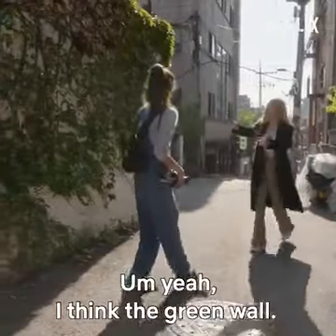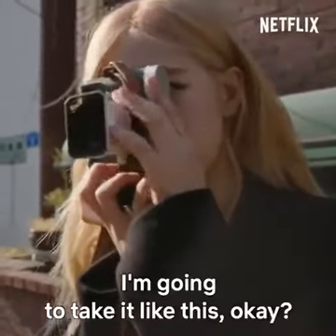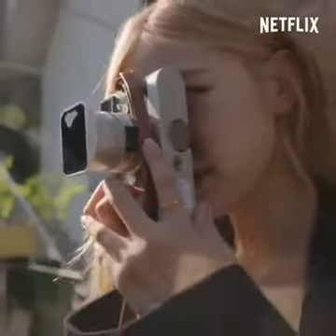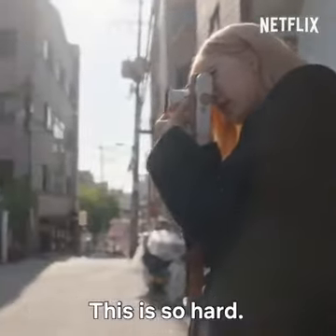NETFLIX [LIGHT UP THE SKY]deleted scene